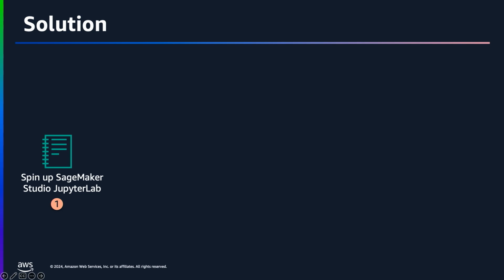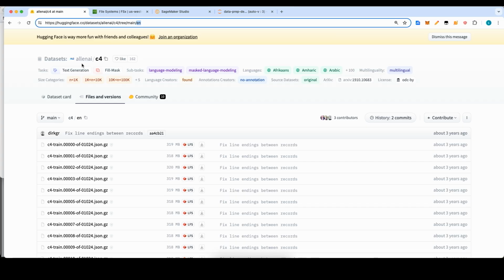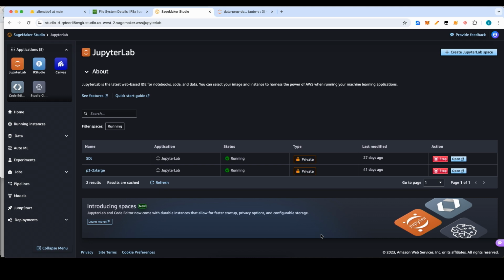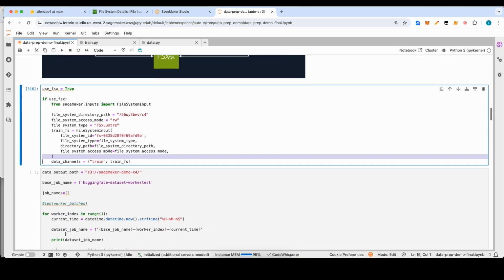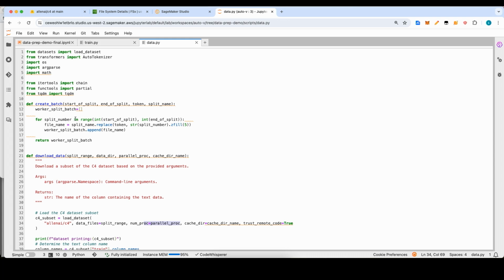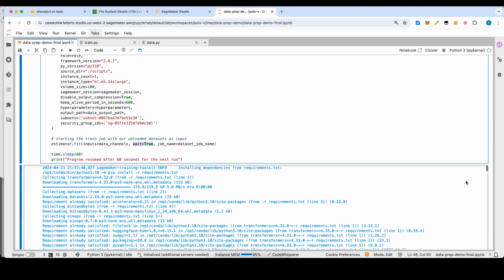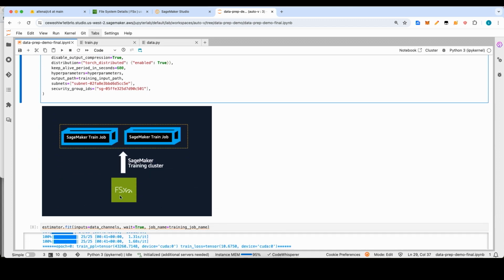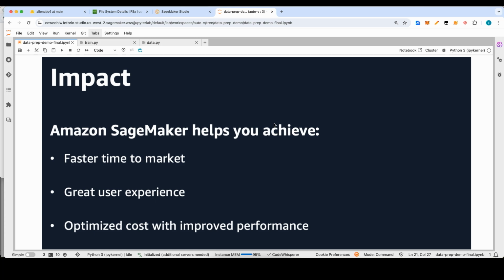Pre-training foundation models on Amazon SageMaker | Step 1: Prepare data | Amazon Web Services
Amazon SageMaker helps you reduce the time and cost of training foundation models (FMs) at scale without managing infrastructure. In this video series, we will provide step-by-step guidance on training FMs from scratch on SageMaker.

To pre-train FMs, you first need to prepare massive amounts of data from sources such as social media, online forums, and company-specific data. In this video, you will learn how to create a framework to prepare large datasets, store processed data in a variety of sources such as S3 and FSx for Lustre, and use a file system that can offer GBs of throughput to pre-train an LLM.